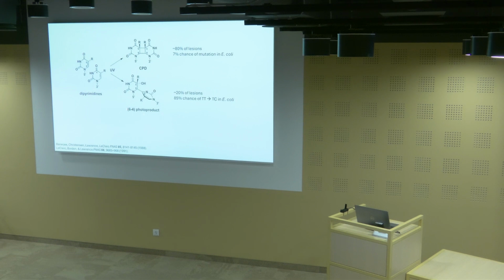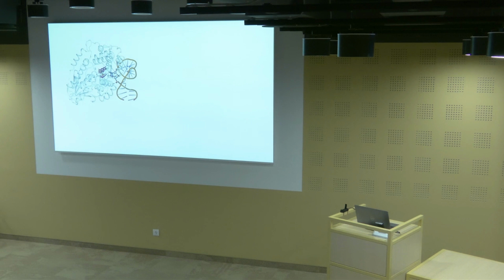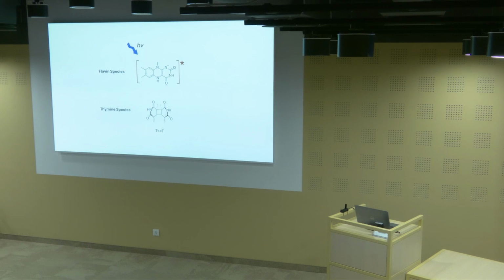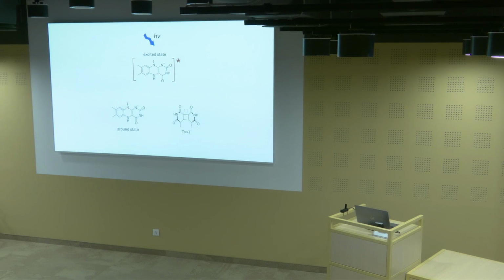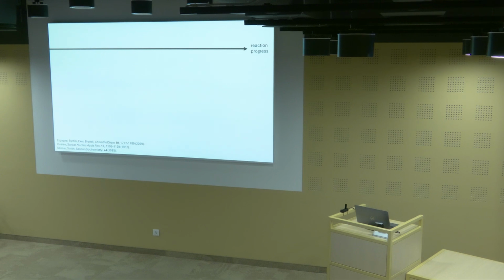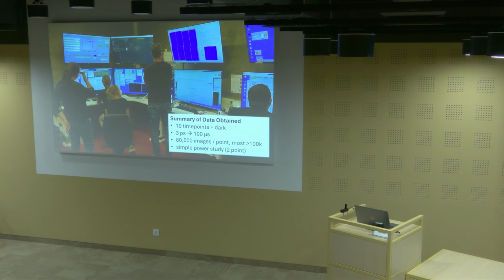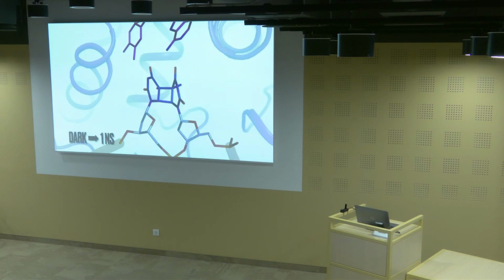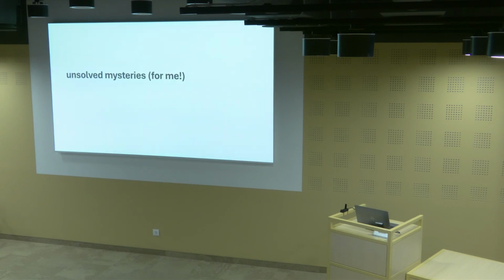Thomas Lane - Time-resolved spectroscopy meets time-resolved crystallography